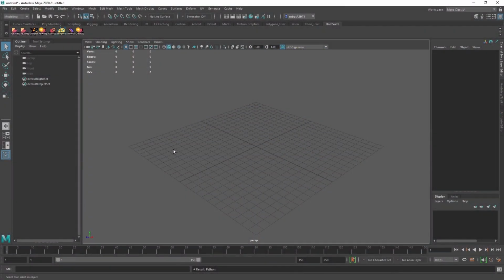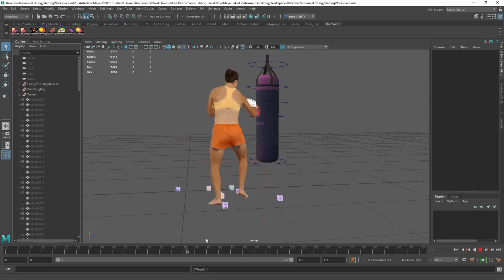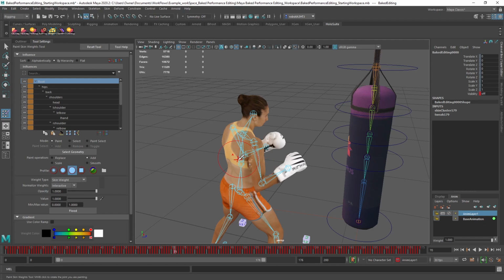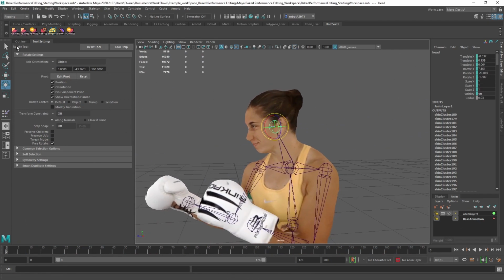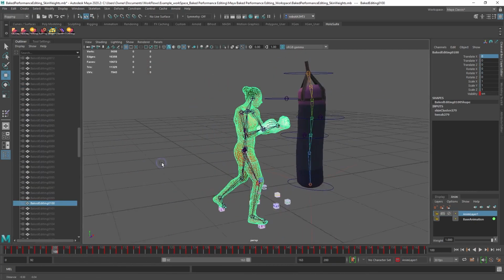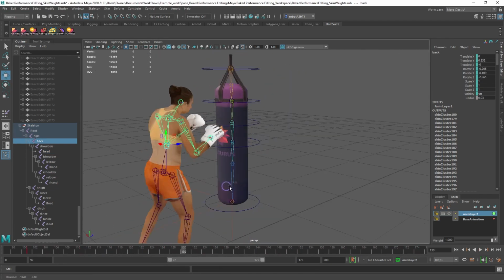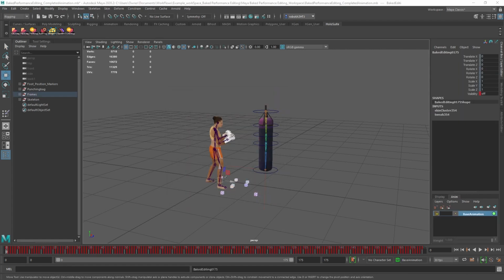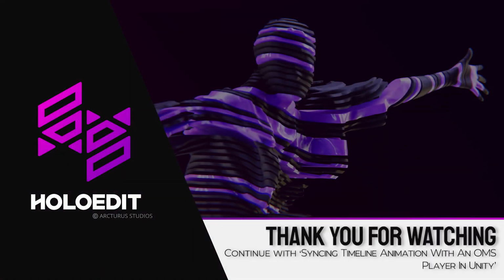Baked Performance Editing - Editing A Performance In Maya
Let's examine editing physical performances with HoloEdit and Maya. This video show how we’ll take the output from HoloEdit’s Maya workflow into Maya and adjust the motion of a volumetric kickboxer to engage with a CG punching bag. We’ll review and adjust skin weights, animate the skeleton created in HoloEdit and export the clip with the baked performance changes. We’ll export from Maya so we can apply compression and Export the clip using HoloEdit.

Special thank you to TetaVi for use of their kickboxer capture.